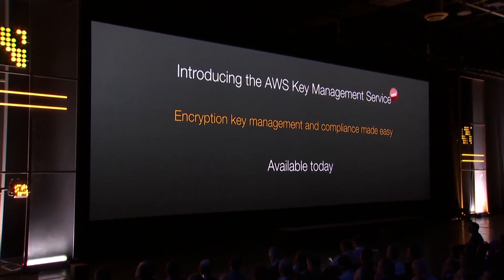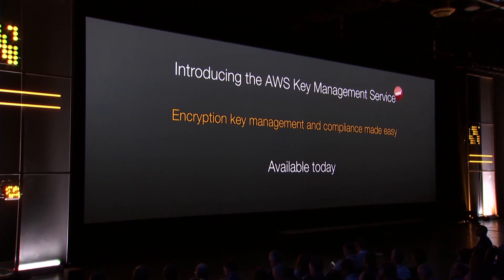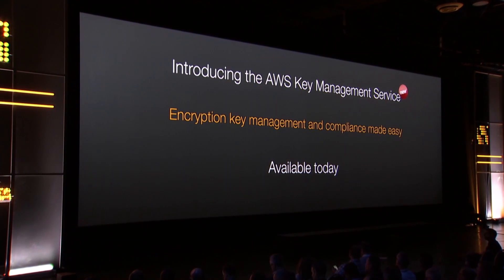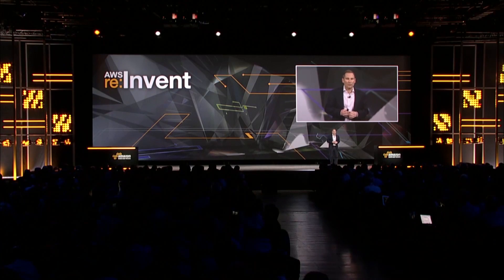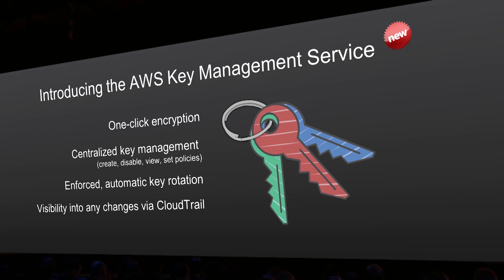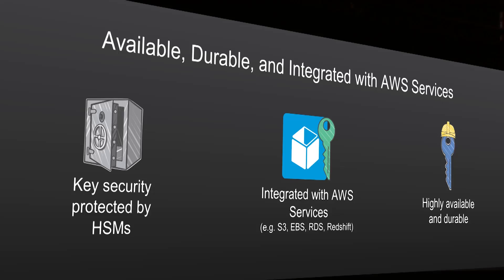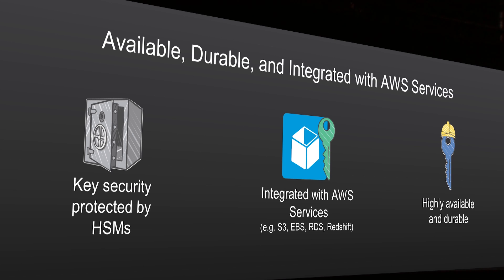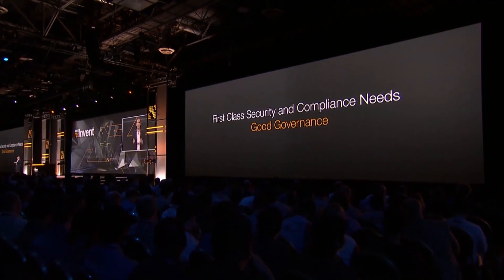AWS re:Invent 2014 | Announcing AWS Key Management Service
AWS Key Management Service (KMS) is a managed service that makes it easy for you to create and control the encryption keys used to encrypt your data, and stores your keys using hardened systems. AWS Key Management Service is integrated with other AWS services including Amazon EBS, Amazon S3, and Amazon Redshift. AWS Key Management Service is also integrated with AWS CloudTrail to provide you with logs of all key usage to help meet your regulatory and compliance needs.